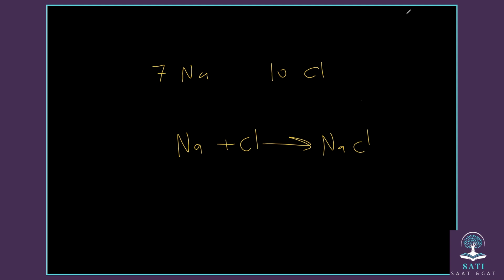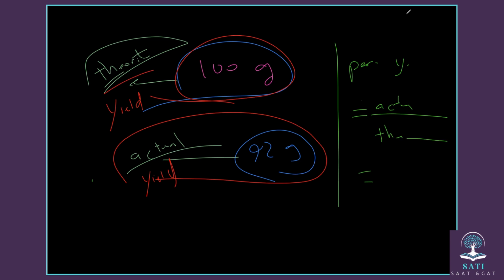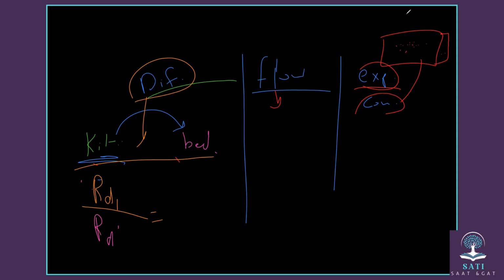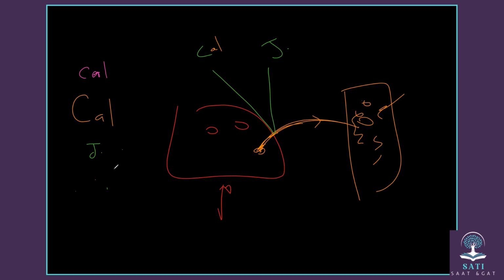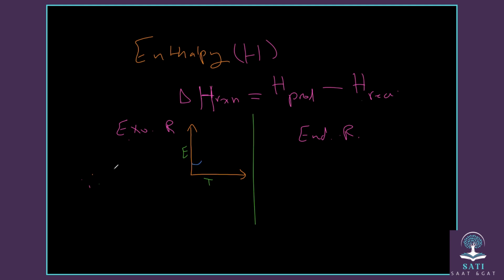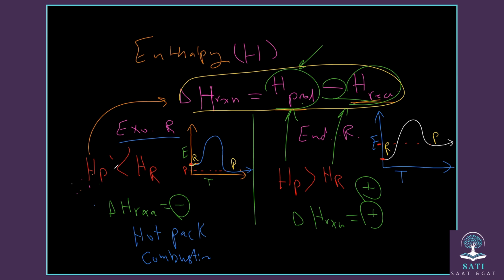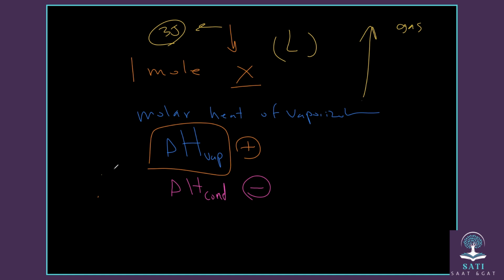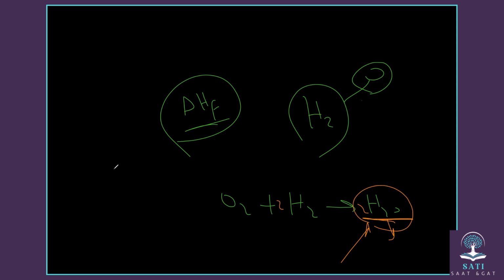SAAT Chemistry || Reactions, Heat ,Gasses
The Third topic of the Fifth chapter of Chemistry "Stoichiometry (Chemical Calculations)"

تحصيلي انجليزي